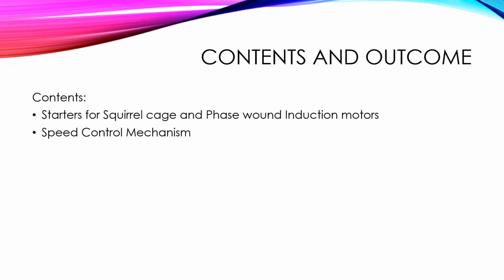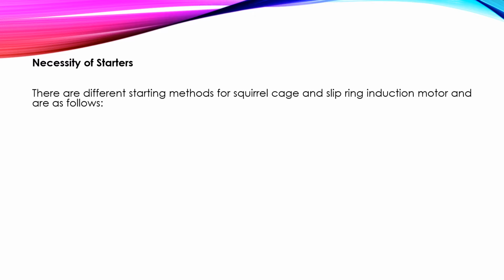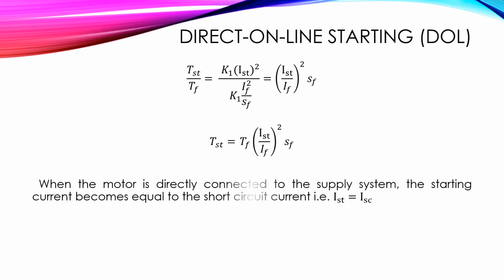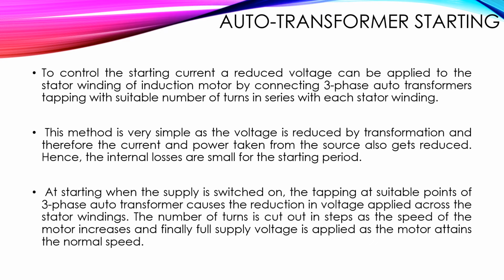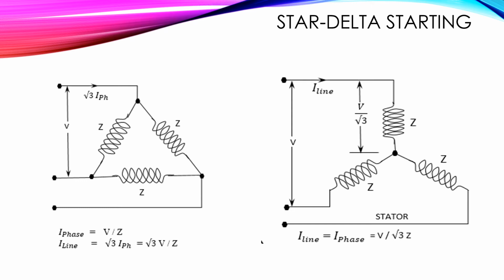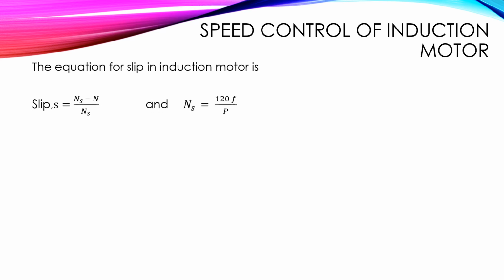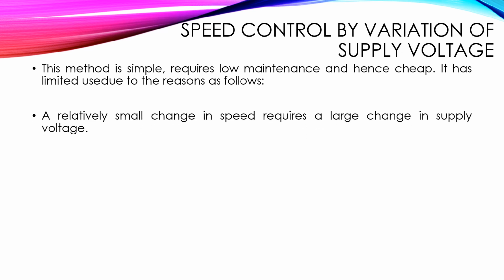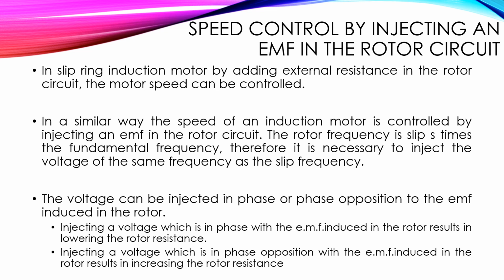3-Phase Induction Motor Operation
Starters for squirrel cage and phase wound induction motors,
speed control mechanism.